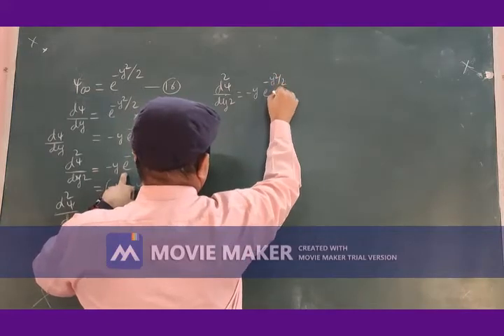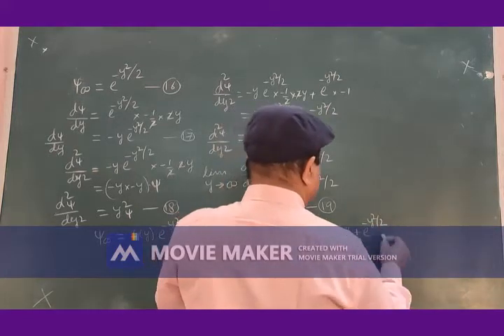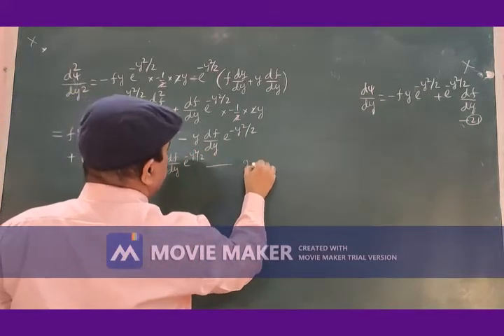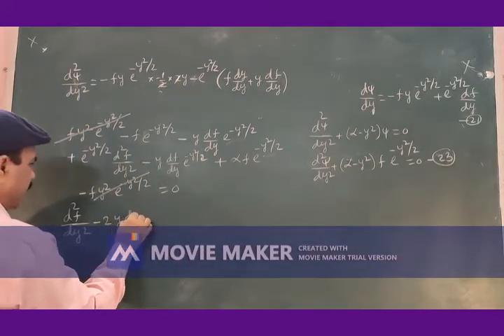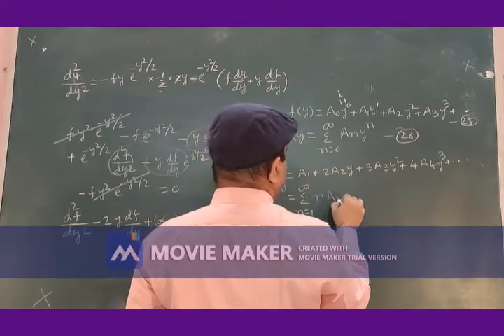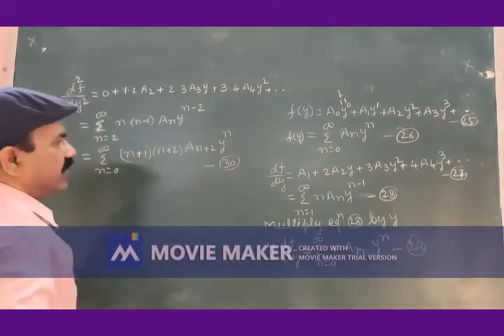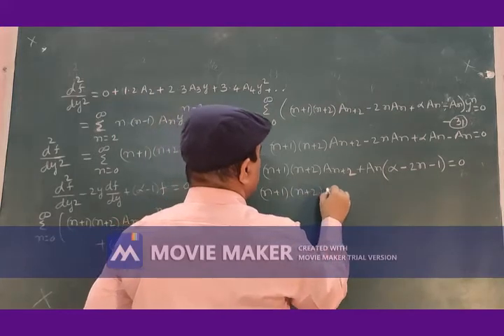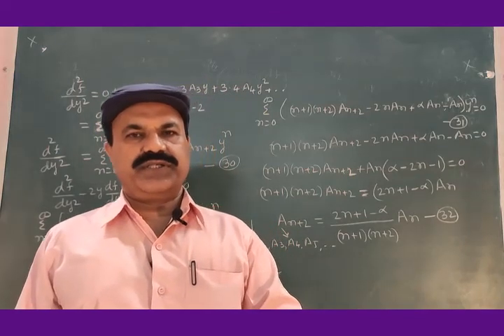B SC III HARMONIC OSCILLATOR 3